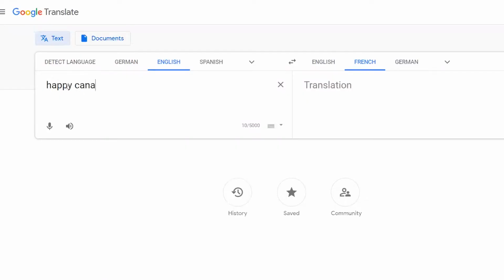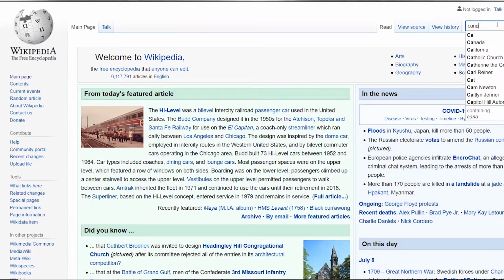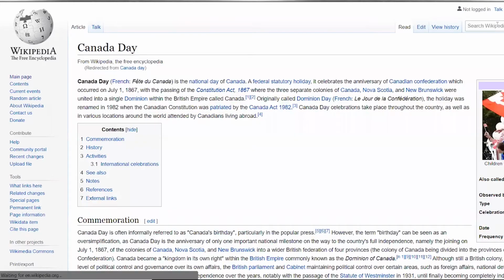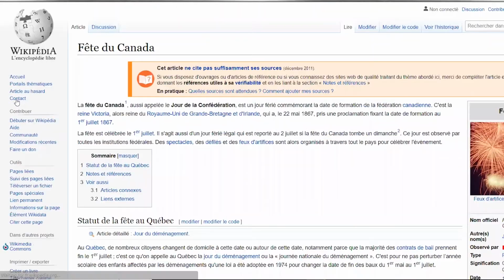Why you can't always trust Google Translate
Google Translate is awesome, and can be super useful. However, sometimes it isn't 100% accurate. This video teaches some strategies to help you verify if Google Translate is translating correctly.